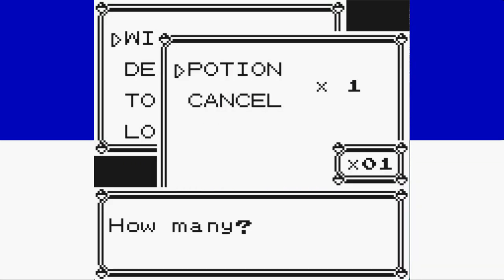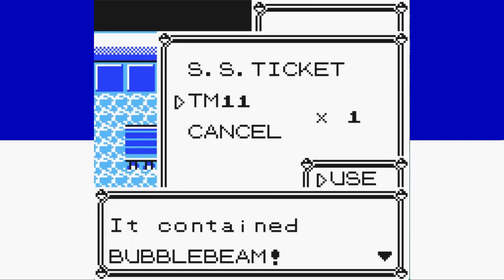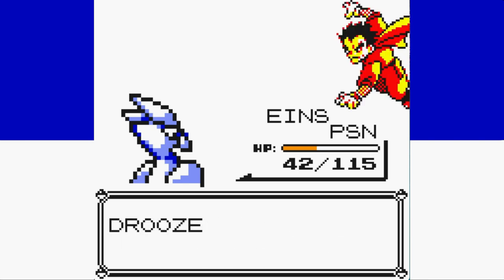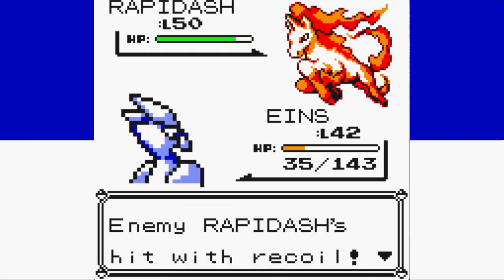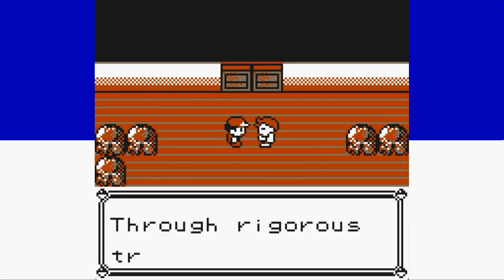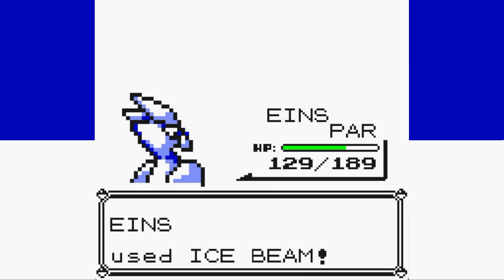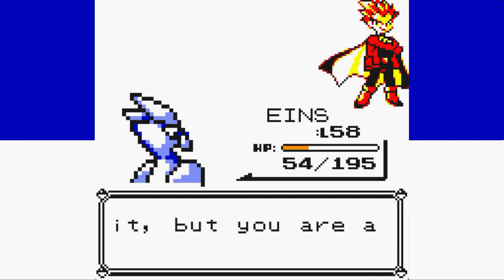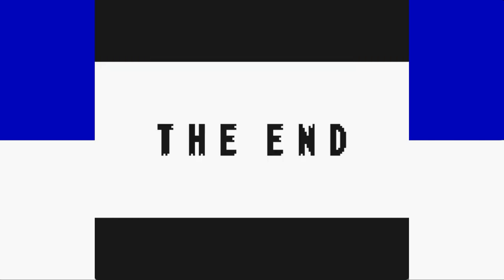Articuno Solo Run - How Fast Can Articuno Beat Yellow Version?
Finally we get to use a legendary Pokémon on the channel! Articuno is the weakest of the three legendary birds, but its typing makes it a great option, especially in the early game. Can this icy bird beat the game fast enough to take Tauros off the top of the tier list? Or will this bird stay out in the cold?

Rules:
1) Only Articuno used in combat
2) No items in battle unless to catch an HM Pokemon
3) No glitches or exploits (except for the Badge Boost Glitch)
4) No Double Team until Level 100
5) 36-hour in game timecap
6) Hardest Eevee-lution will be used (Jolteon)
7) No saving between Elite 4 members

00:00:00 Intro
00:02:45 Early-game
00:06:16 Mid-game
00:15:54 Late-game
00:18:34 Elite 4
00:33:20 Wrap Up